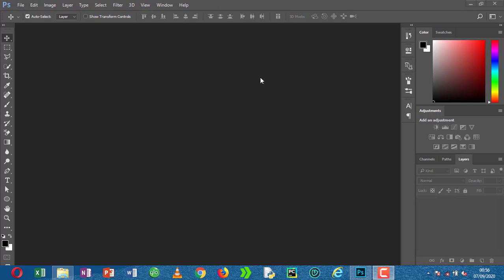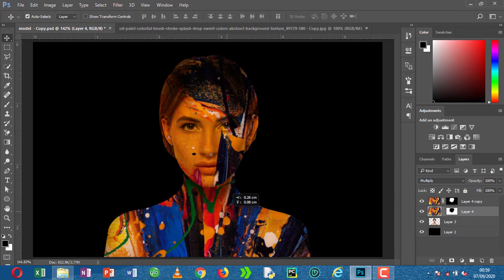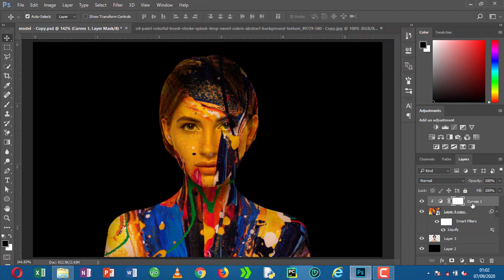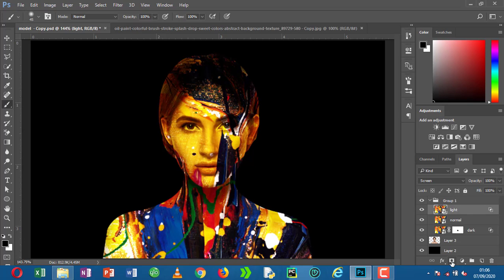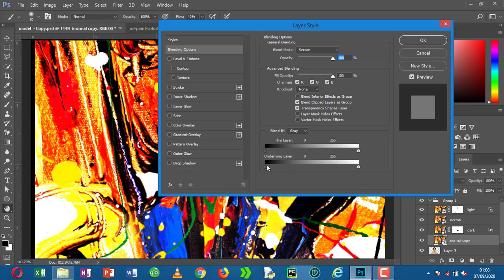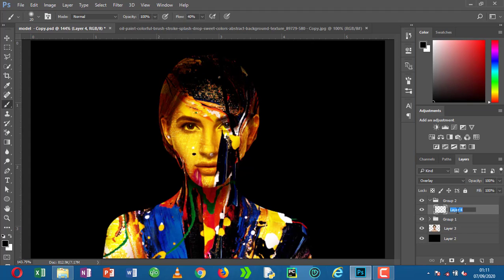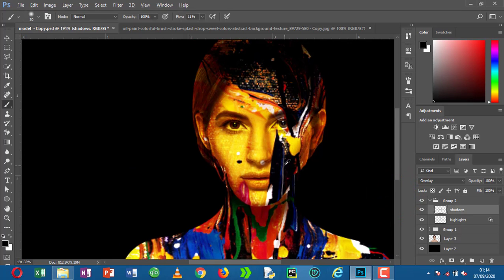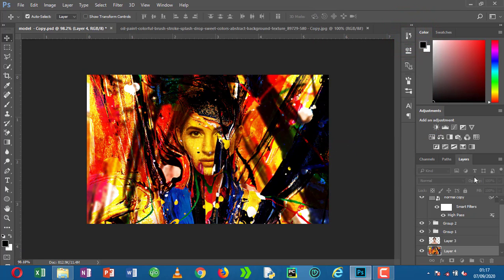How to Create Texture Portraits in Photoshop 2020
In this Tutorial, We will be creating a Realistic Paints and Texture Portraits in Photoshop, we will also learn how to use highlights and shadows to add more dimension and make your creative portrait really realistic. we will use Liquify to manually mold the texture around the skin, Then, using multiple different blend modes.

we will not only apply it realistically but also use additionally highlights and shadows to add depth and dimension and also use advanced blend modes and blend-if to blend  the colors in the most natural fashion.